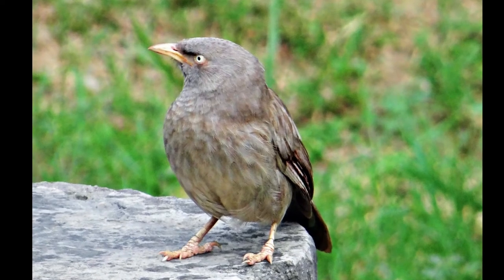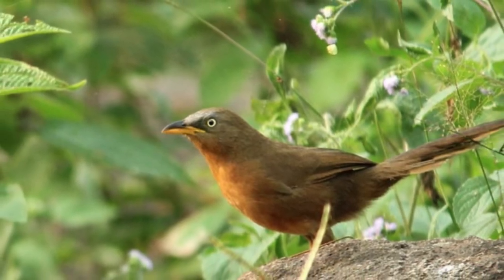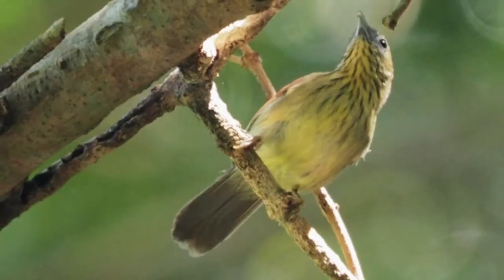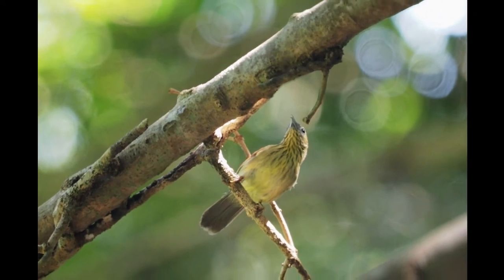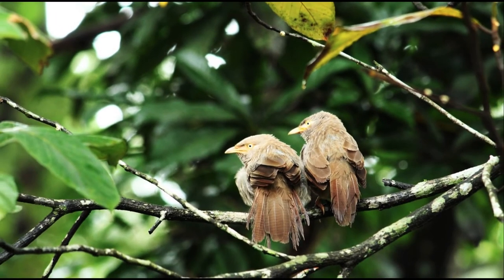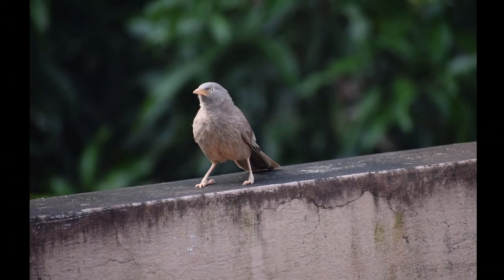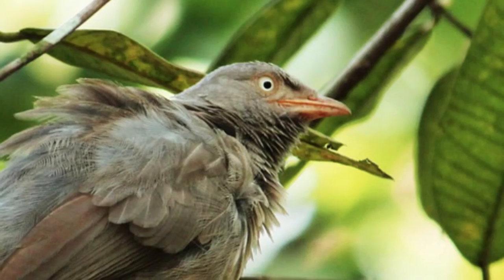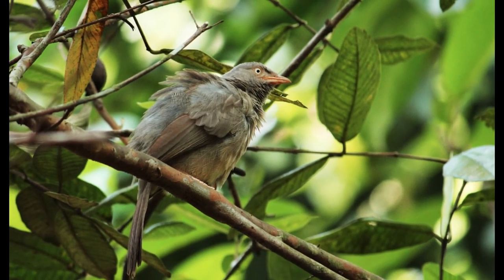Spiny Babbler Nepal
Spiny Babbler is the sole endemic bird found in Nepal. This bird prefers salubrious weather and is found in a temperate climate.

Bitcoin Address:  37DrYVG7qXccU7efc4TJmi4uhZf8FPwwXy

Ethereum Address:  0x9B6FB1de1aA01d2c2451d0a2570A81119337d731

Litecoin Wallet: M9LqyZtTCSadQHu4qYnUxiAQei9syZZwJs

Declaimer